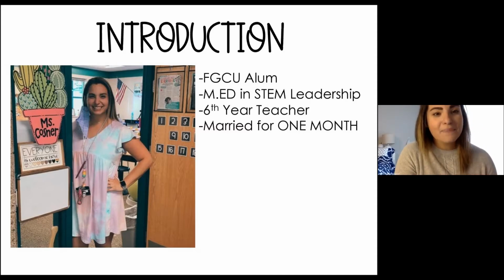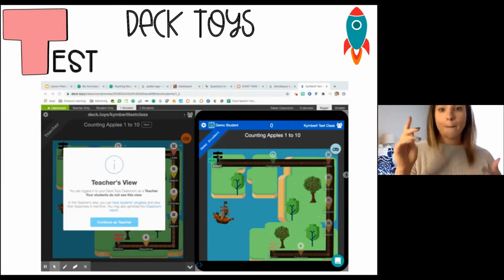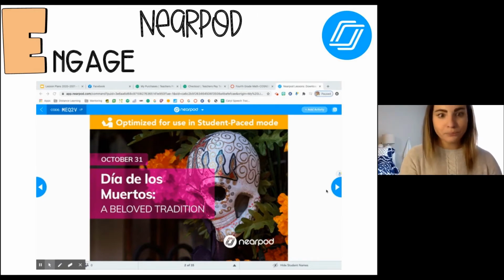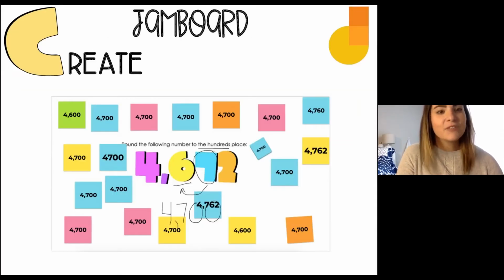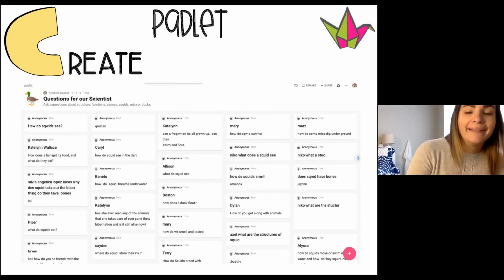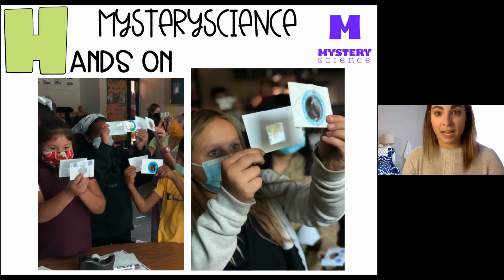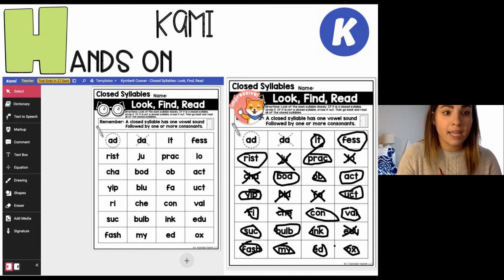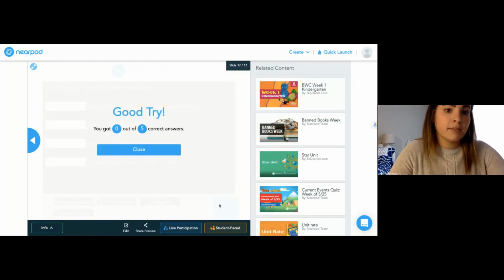Virtual Learning: Using TECH in Today's Classrooms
This video was recorded Sat, November 14, 2020 as part of FGCU College of Education's 10th Annual Children and Youth Mental health Conference.

Presenter Kymberli Cosner will show you how technology can productively engage your students’ curiosities and build different learning opportunities. These resources can be integrated into your class tomorrow through Google, Canvas, and other platforms.

The acronym TECH stands for:

TEST: I will show you how to use technology to assess your students and gauge their learning.

ENGAGE: You will learn new strategies to engage your students.

CREATE: I will introduce several ways you can allow your students to create what they know using technology.

HANDS-ON/HELP: Do you miss doing hands-on activities with your students? I will show you some ways that technology can be used to create hands-on experiences to help your students learn.